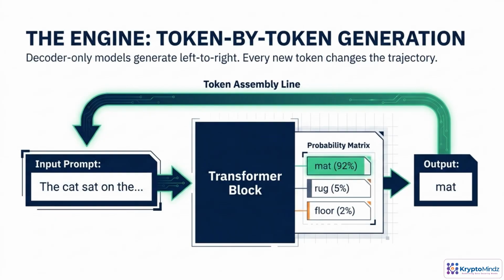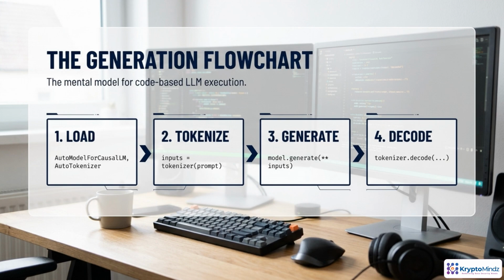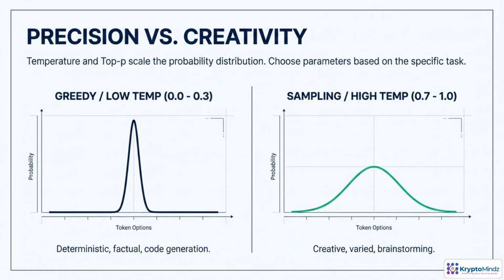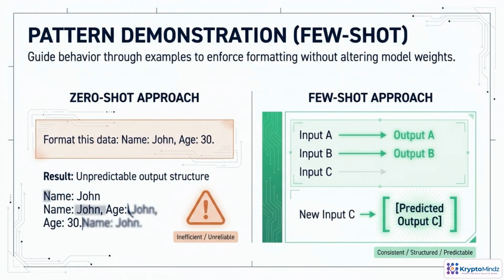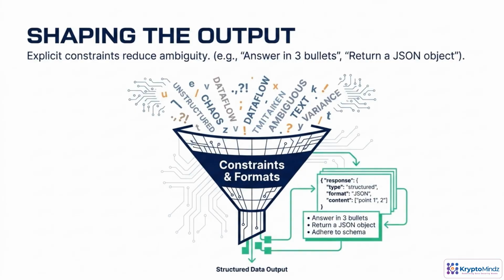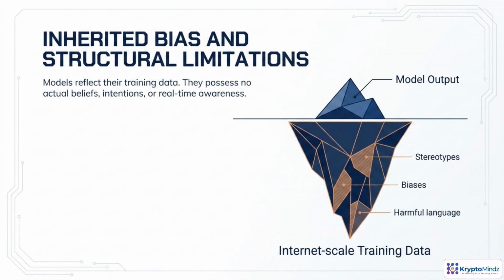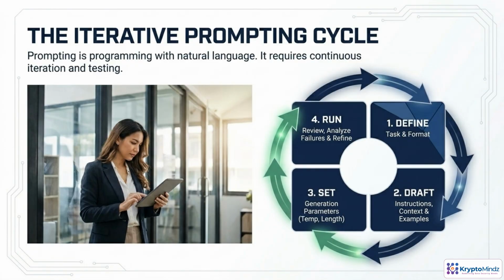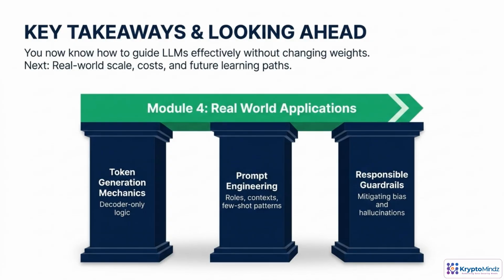Prompt Engineering with LLMs: Control Outputs Without Retraining | Module 3.3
Large language models do not have to feel like black boxes. In this prompt engineering module, you will learn how to control LLM outputs and improve response reliability without retraining model weights.

We cover practical prompt design and decoding strategies for chat applications and Python code, including decoder-only text generation, Hugging Face workflows, generation parameters, temperature, top-p sampling, stop tokens, structured prompts, and few-shot prompting.

What you’ll learn in this video:
- How decoder-only models actually generate text, token by token
- A simple 4-step generation loop in code (load, tokenize, generate, decode)
- How to control length with max_length, max_new_tokens, min_length and stop tokens
- When to use greedy decoding vs higher temperature and top-p sampling
- How to write clear, structured prompts that consistently improve answers
- The role of few-shot prompting as a “mini training set” inside your prompt

This module fits into a broader course where you’ve already learned:
- Why sequence order matters in NLP
- How transformers work under the hood
- How to fine-tune models with Hugging Face

- 00:00 – From model weights to prompt design
- 02:00 – Decoder-only generation explained
- 05:00 – Implementing the 4-step generation loop
- 09:00 – Length control and stop conditions
- 13:00 – Temperature, sampling and diversity
- 17:00 – Writing effective prompts & few-shot patterns